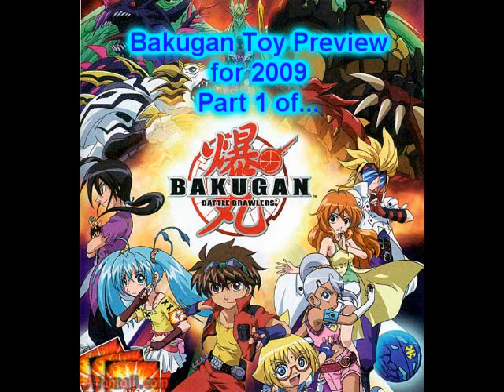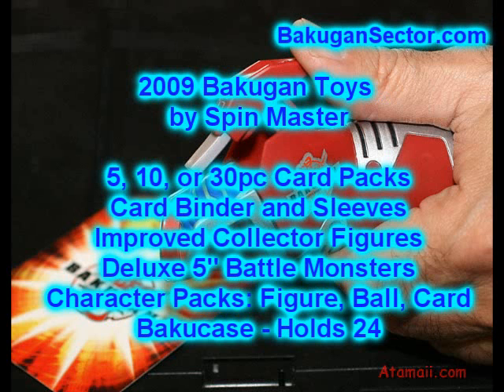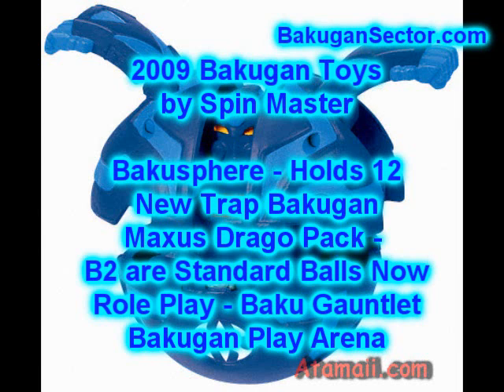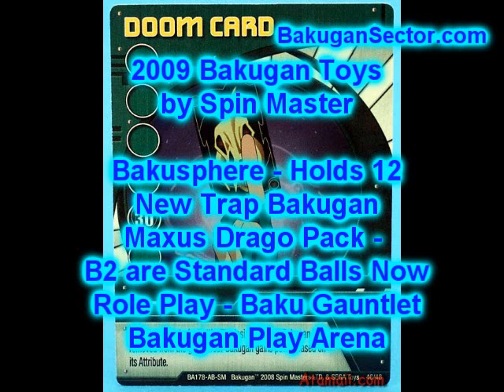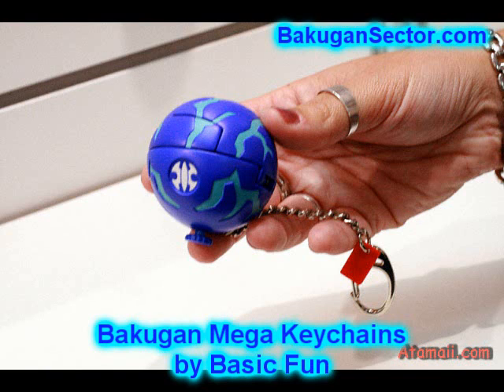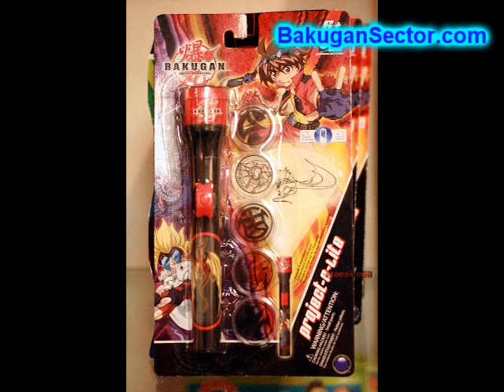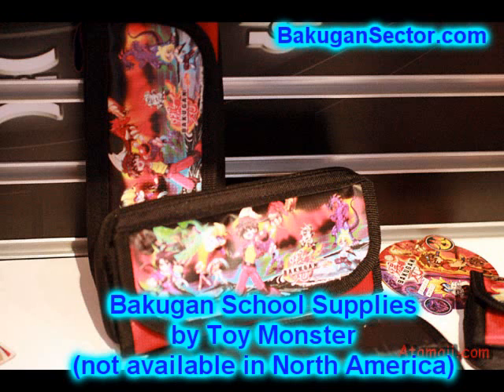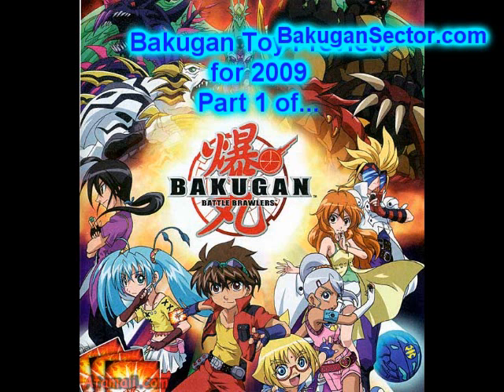Bakugan Toys for 2009 First Look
Our initial roundup of new Bakugan toys for 2009, following the Hong Kong Toys and Games Fair. New from Spin Master, Basic Fun, Jazwares, and more manufacturers.